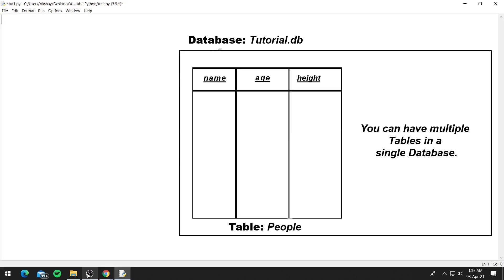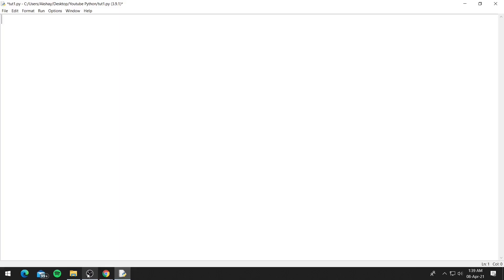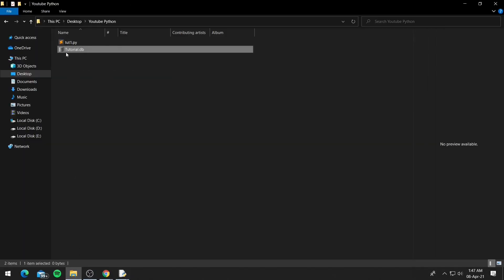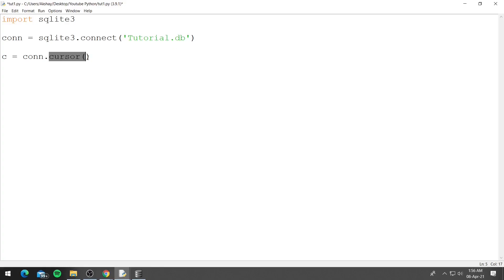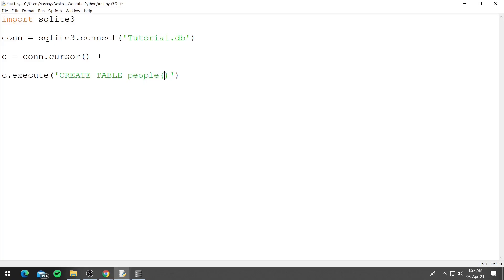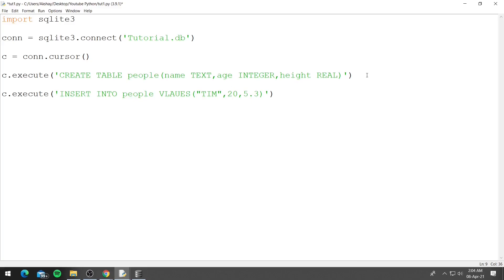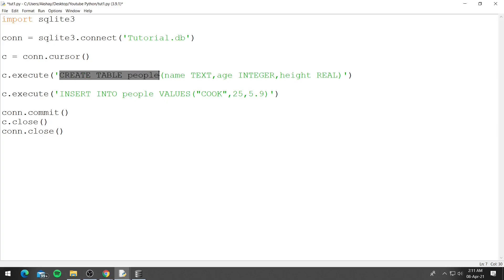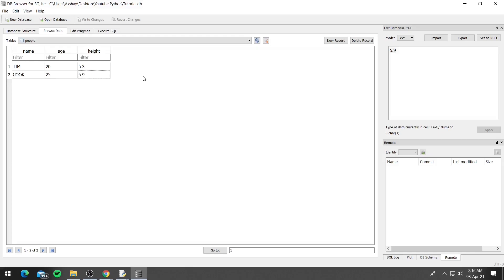Python & SQLite: Create DB & Tables.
Welcome to a new tutorial series, this video is going to be about creating a database in Python using SQLite.
Let's first look at what a database is,
So inside a database you can have tables and inside those tables you can store data and access it whenever you need to. Basically a database can be defined as a collection of data organized in tables.

Now let's talk about SQLite databases:
As the name suggests it is a lite version of SQL database, you don't need any server to use a SQLite database. It is also really easy to set up. It just creates a .db file on your local system and that file contains all the tables.
But  a full version of SQL like MySQL can be  a bit hard to set up. Feel free to look up the differences between SQLite and MySQL